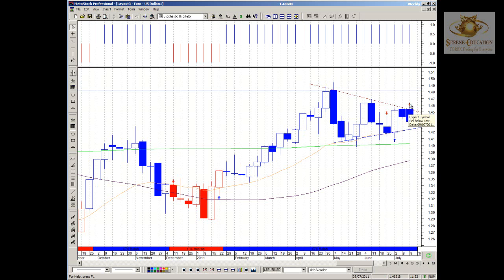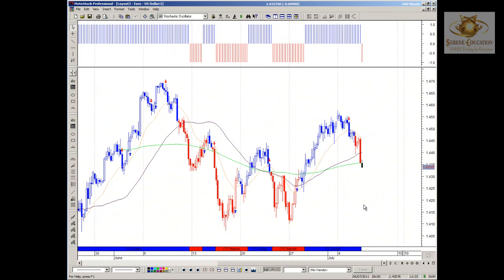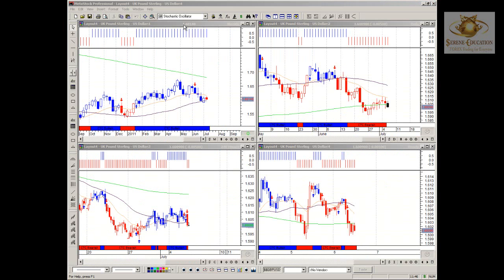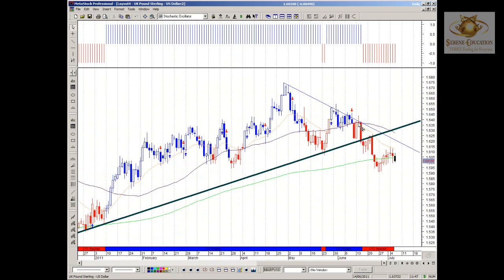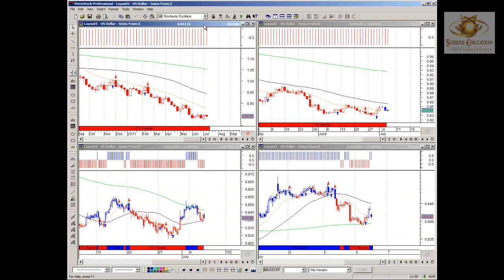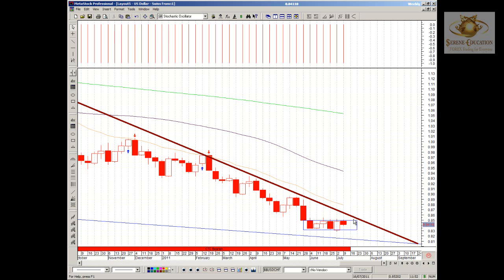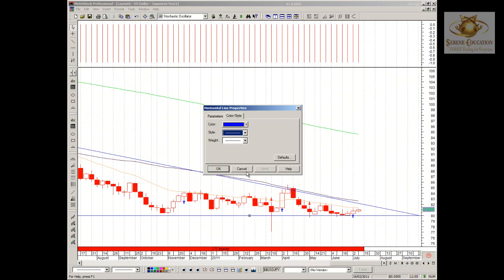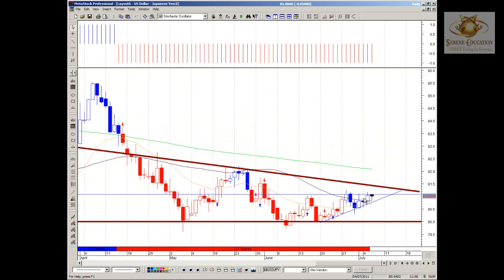Forex Video analysis July Newsletter Long Term Outlook.wmv